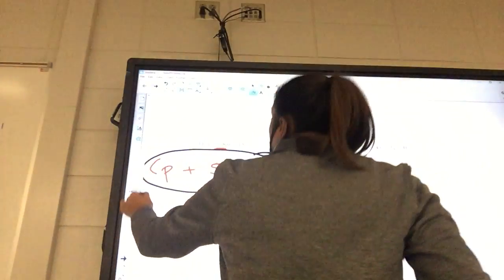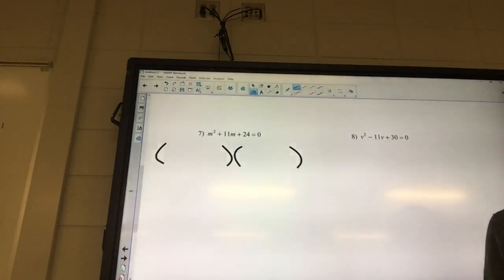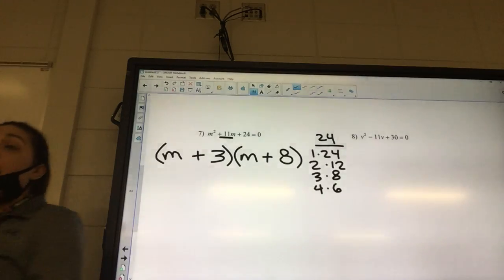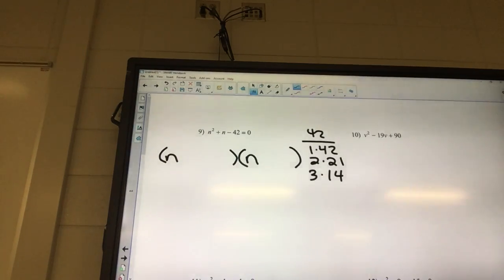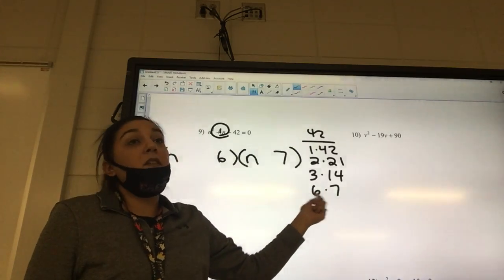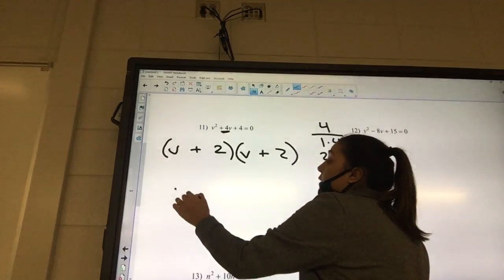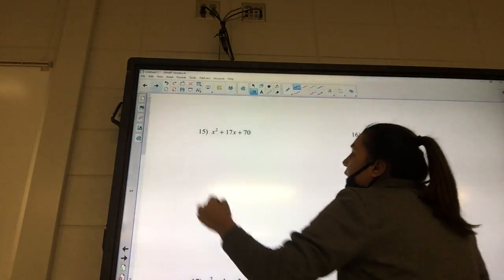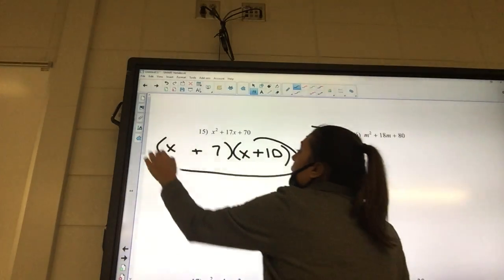Period 5 factoring a=1 video part 2